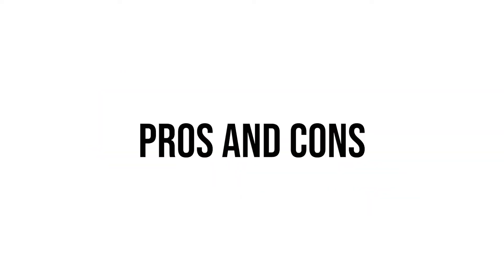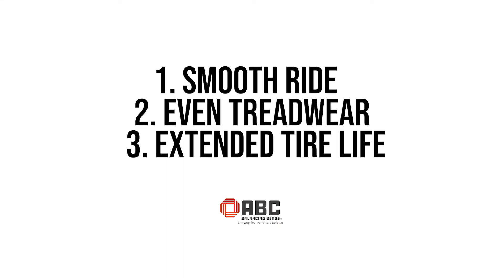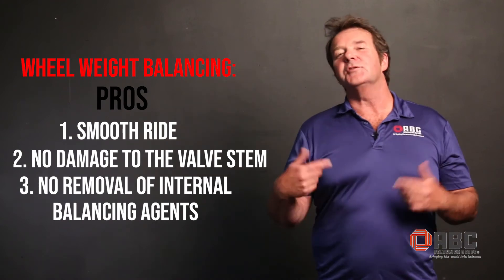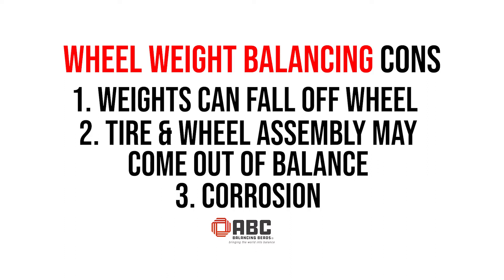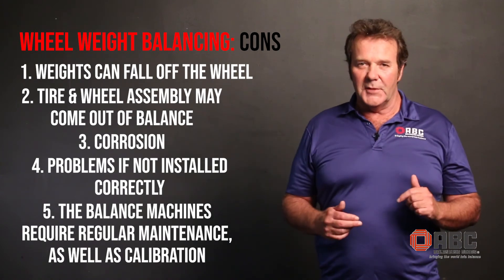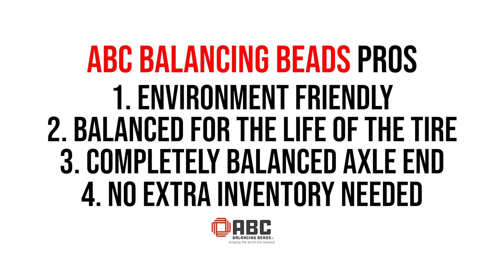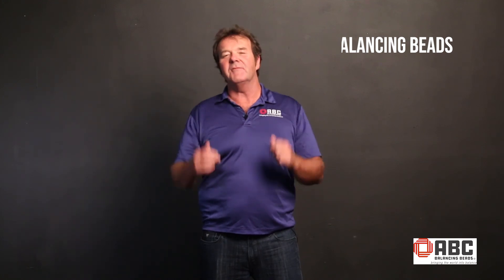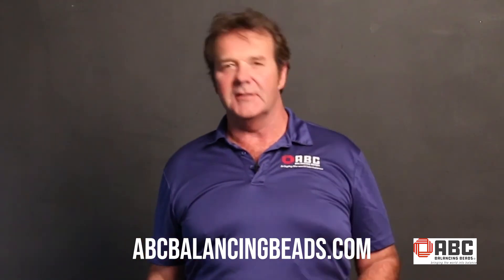ABC Balancing Beads vs Wheel Weights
A comparison of Wheel Weights vs Balancing Beads and the pros and cons of each in your application.

Make sure you use the best balancing method for your application and learnt he trade offs between the two. We're confident ABC Balancing beads are the best solution for your application.

ABC Balancing beads are simply the best alternative for managing the life of your tires.